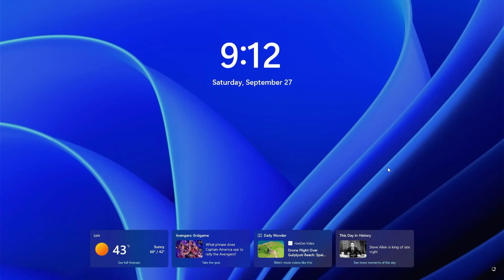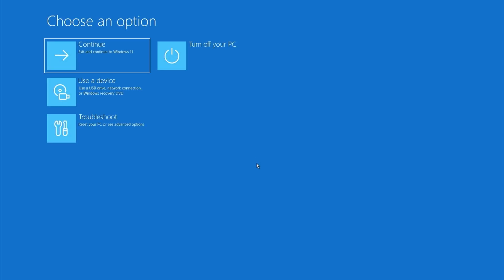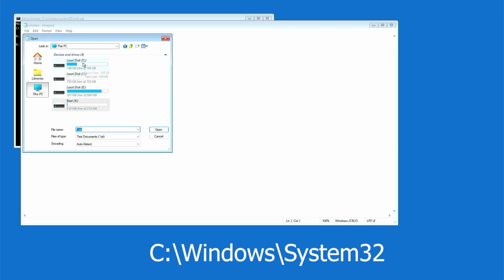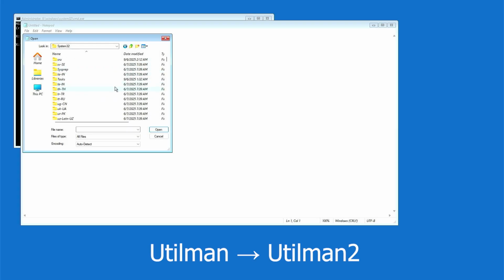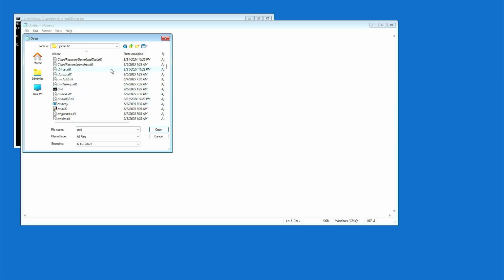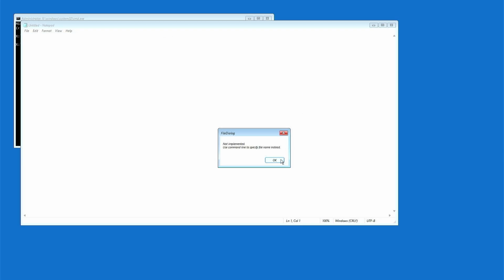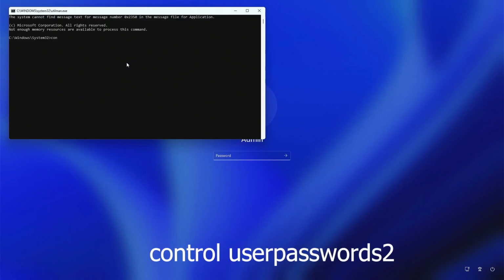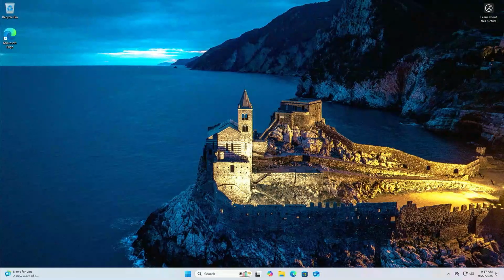How to Reset Windows 11 Password (2025 Guide — Easy & Fast)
Forgot your Windows 11 password? Don’t worry! In this step-by-step tutorial, I’ll show you how to reset your Windows 11 password quickly and safely without using any software. Whether you’re locked out of your PC or just want a fast password recovery method, this guide will help you regain access in minutes.

What you’ll learn in this video:
• How to reset a forgotten Windows 11 password
• Step-by-step instructions without installing any third-party software

Command used in the video:
control userpasswords2

Timestamps:
0:00 Welcome
0:13 Start

Windows 11 password reset, forgot Windows 11 password, recover Windows 11 password, Windows 11 tutorial, reset PC password, no software password reset, Windows 11 tips, regain access Windows 11